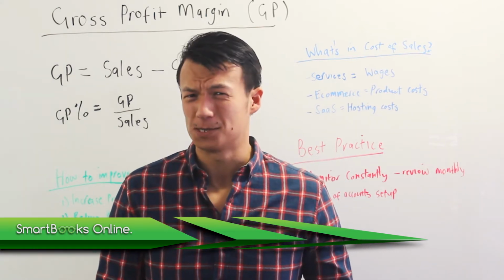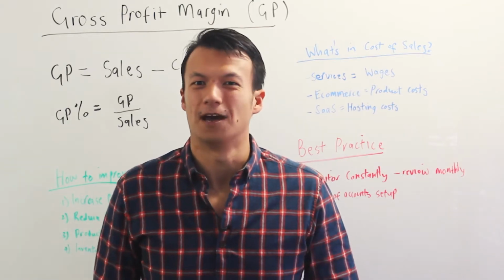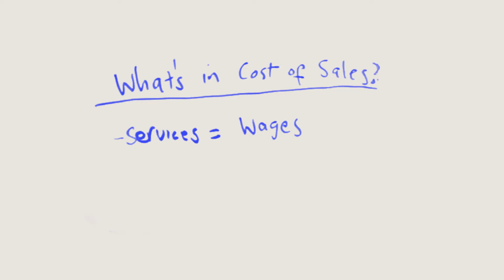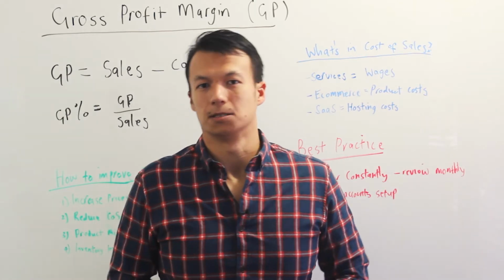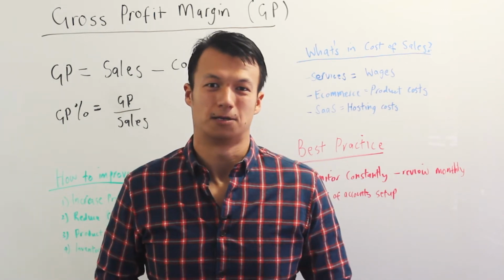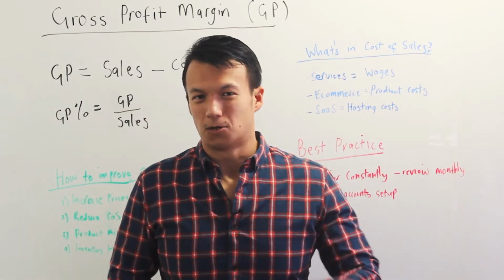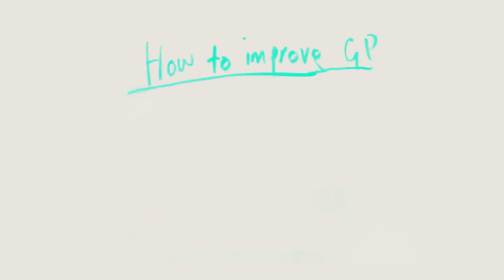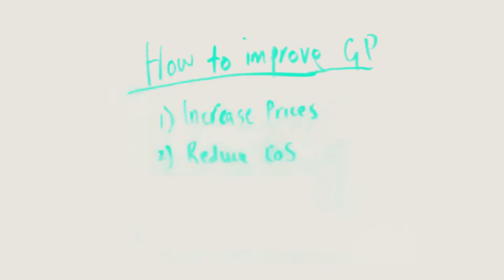Gross Profit Margins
Gross Profit Margins are a critical metric that every entrepreneur needs to be on-top of. But are you measuring it accurately?

In this video, Jason shares how to calculate your GP and best practice tips on how to improve your margins.